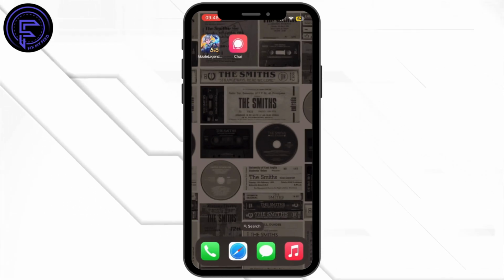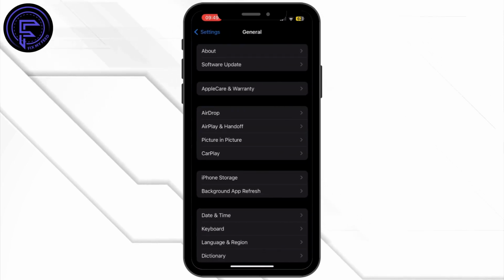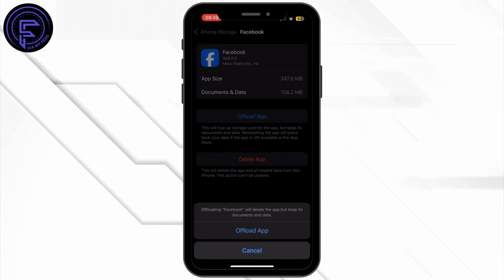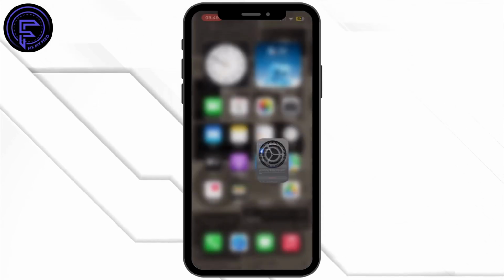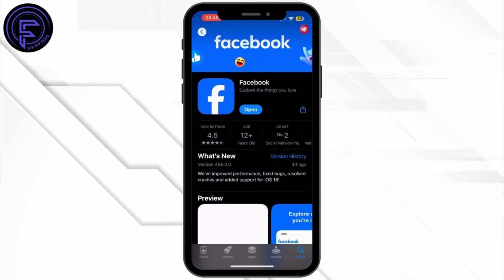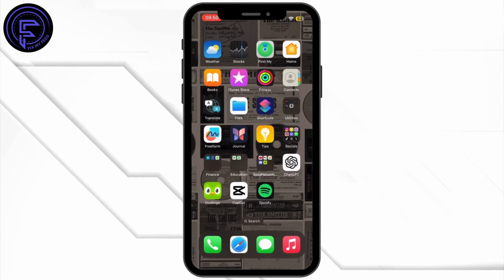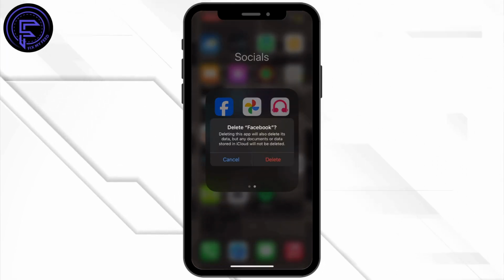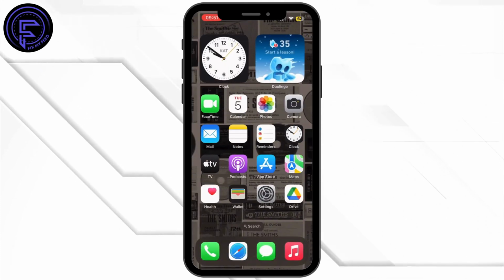How To Fix And Solve Facebook App Half Screen Problem | Final Solution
If Facebook is showing only half of the screen or is not properly displaying, here's how to fix it quickly.

Timestamps:
0:00 Introduction
0:10 Restart Your Phone
0:20 Update Facebook App
0:40 Clear Cache (Android) / Reinstall App
1:00 Adjust Screen Settings / Display Settings